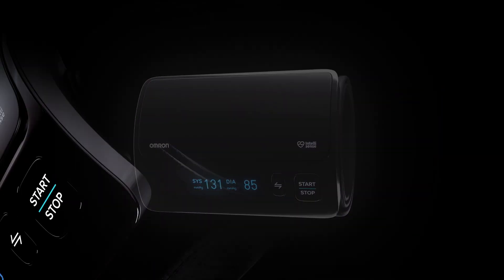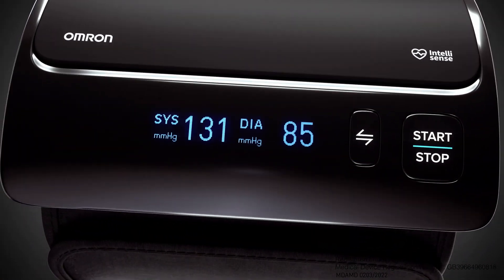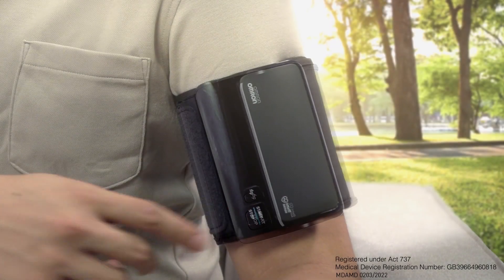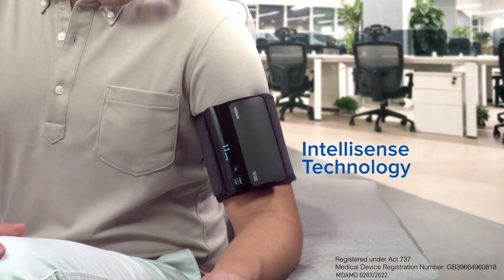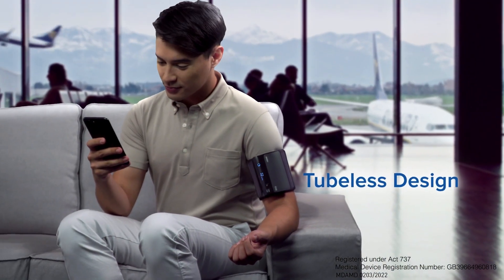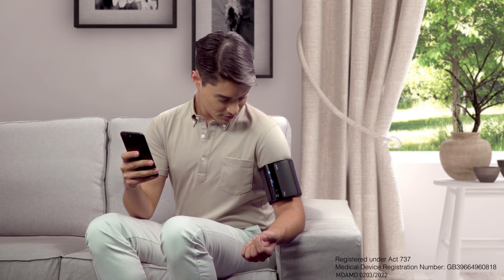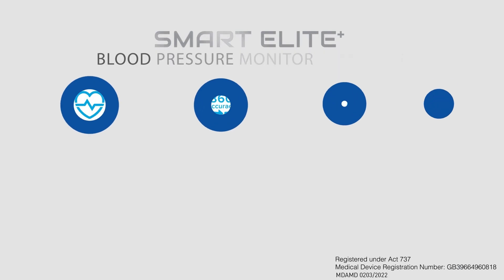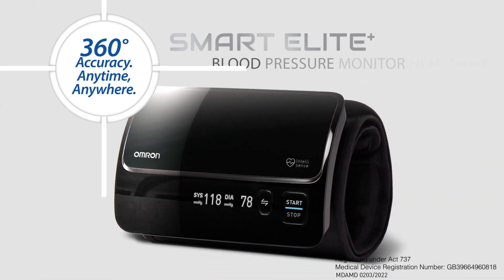Omron MY Smart Elite+ HEM-7600T Blood Pressure Monitor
With the latest tubeless technology, 360˚ Accuracy and simple to use one-touch measurement, Omron Smart Elite+ HEM-7600T makes it easy to get an accurate and consistent picture of your heart’s health, wherever you are.